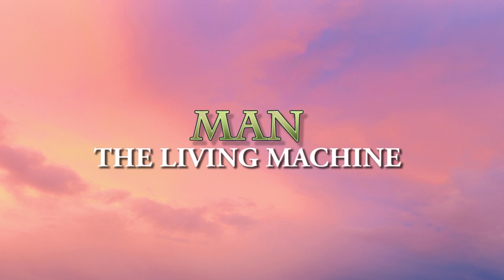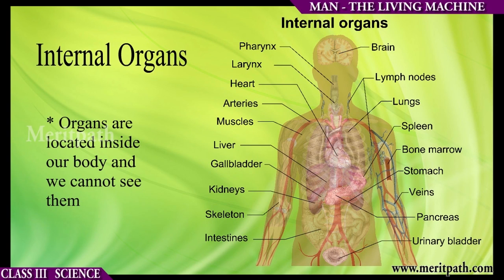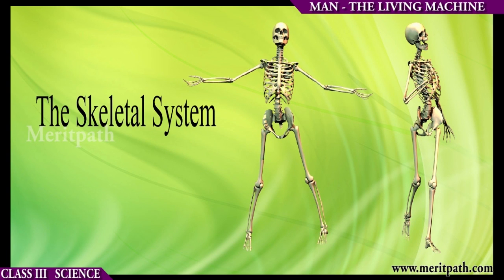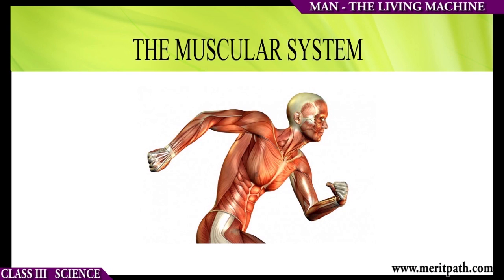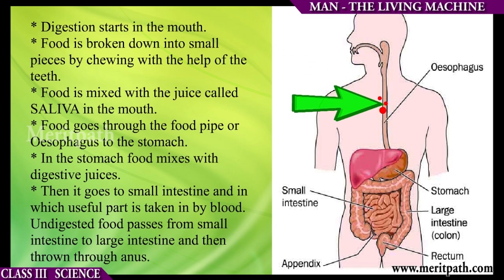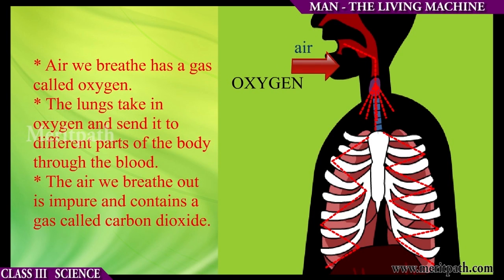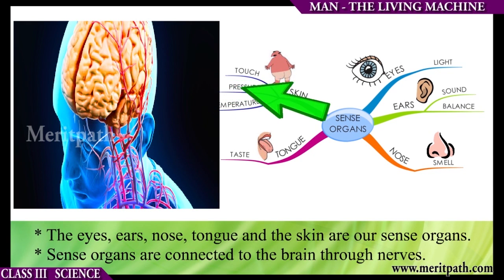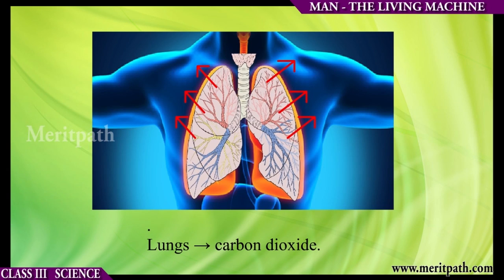class III Science Man - The Living Machine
class III Science,Man the living machine,Organ system,External Organs,Internal organs,Skeletal system
,Muscular system,Digestive system,Respiratory system,
Circulatory system, Nervous system, Excretory system
, Reproductive system,Human body 206 bones,baby at birth 300 bones,blood,blood vessels,kidneys,lungs,heart,stomach,digestion,pancreas,Carbon dioxide